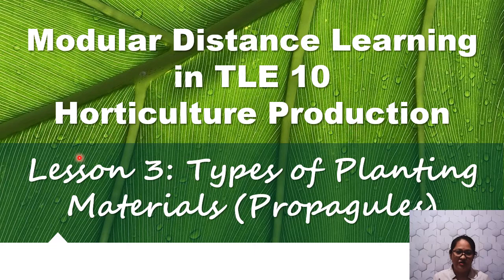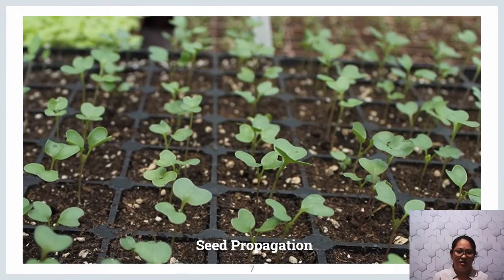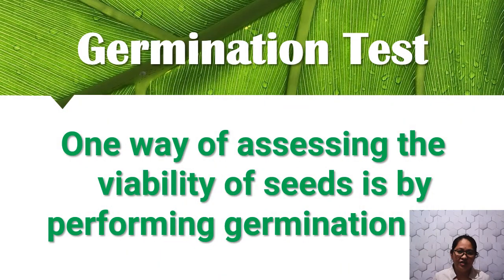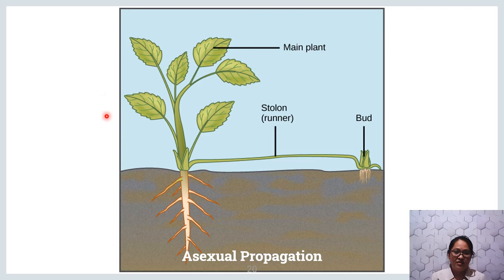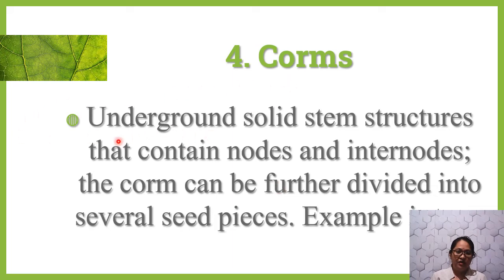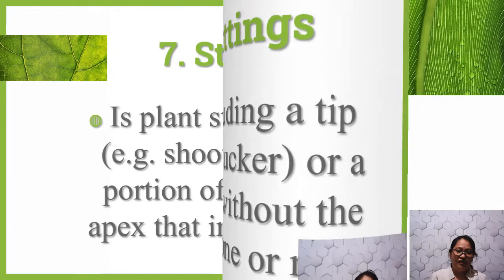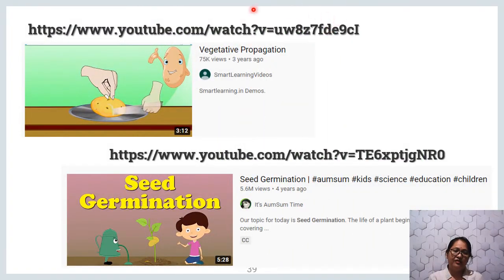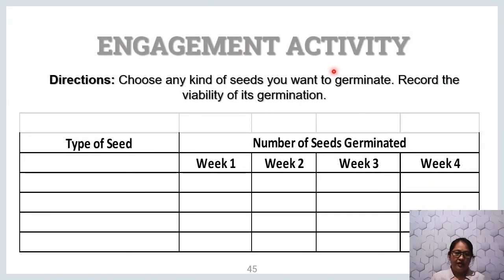TLE10 Q1 MDL Lesson 3